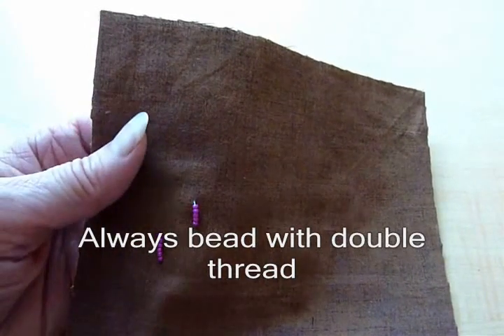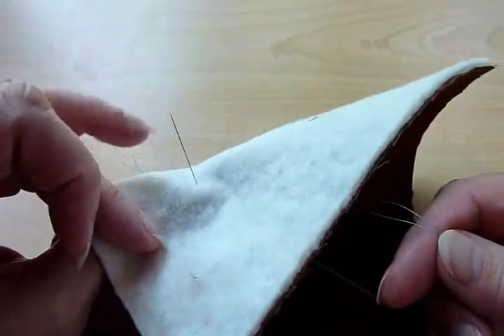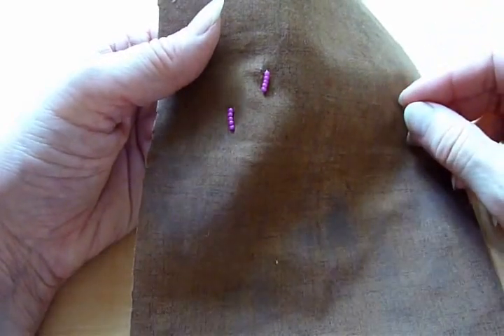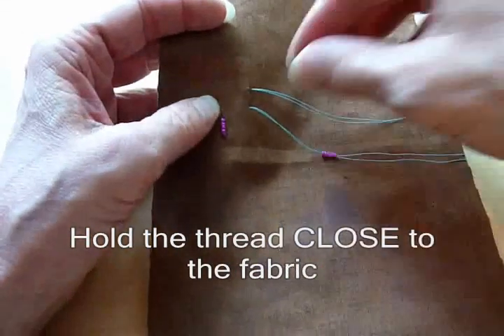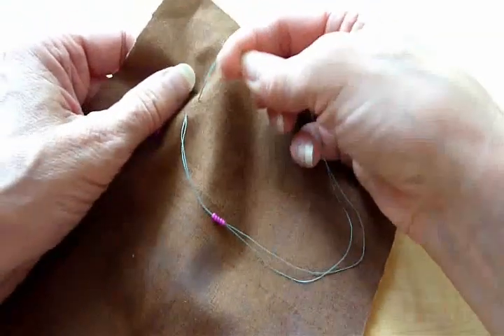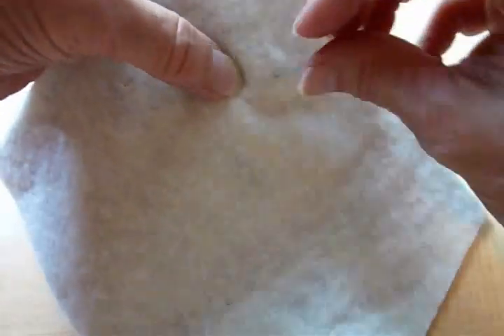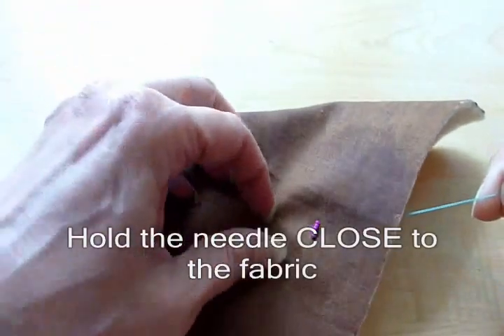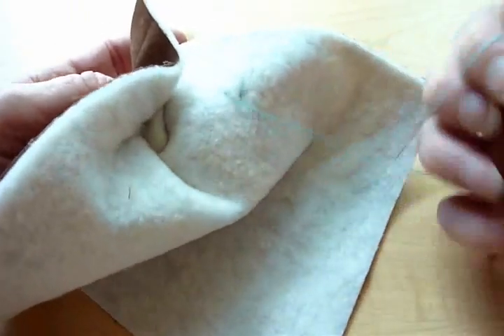Beading Lesson: Removing Beads from Fabric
Here is a way to remove beads from fabric without having to re-thread your beading needle.